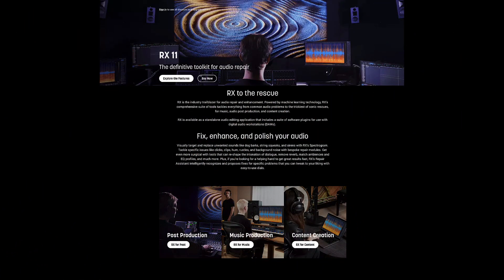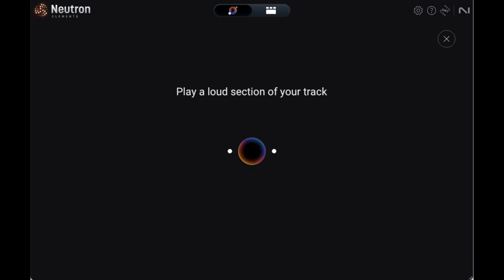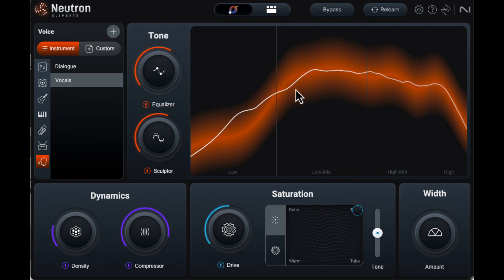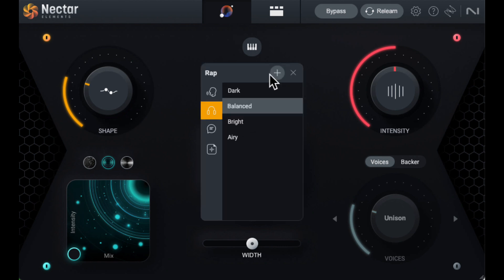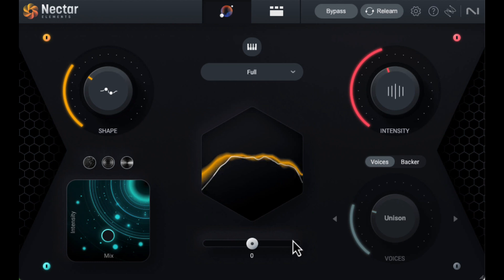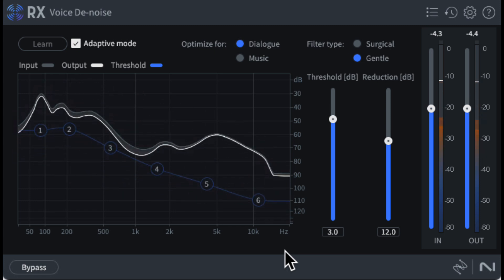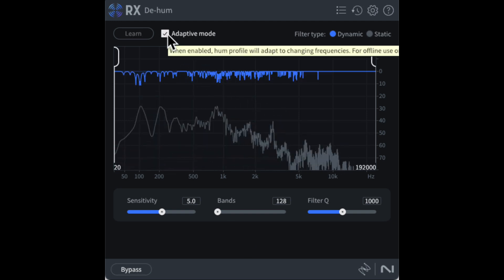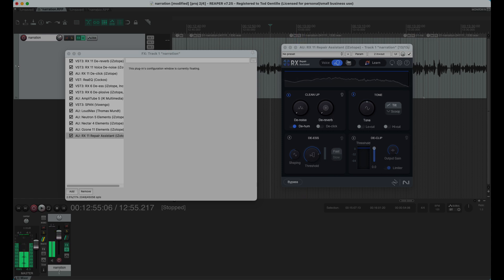Izotope's Elements 10 Suite - you don't always get what you want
For doing voice over, I recently decided to upgrade from RX6 and Izotope had a bundle sale so instead of just getting RX 11 I was able to spend $3 less and get RX11 along with Neutron, Nectar, and Ozone. There isn't a lot of clear information about what the bundle includes and what it doesn't so I decided to make this video and go through that in some detail. This is not a demonstration of the effect it has on sounds.